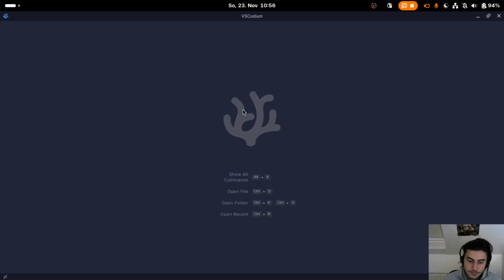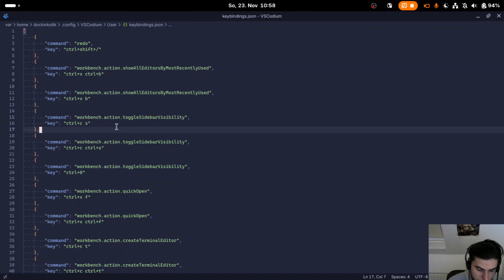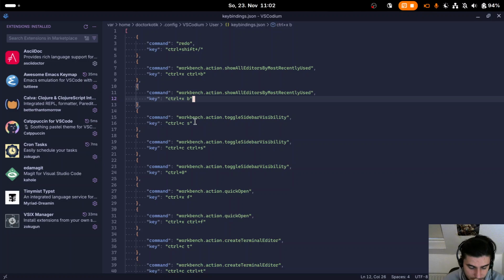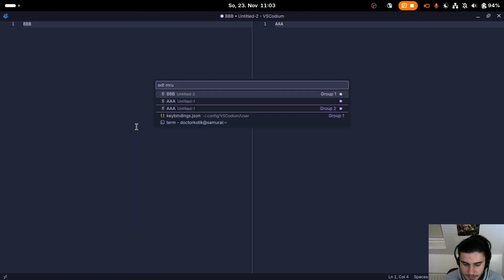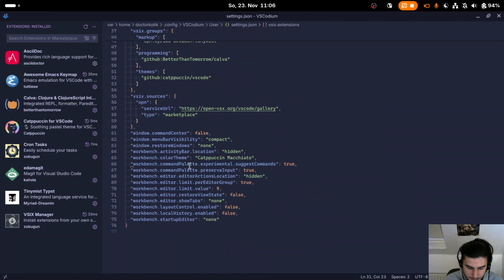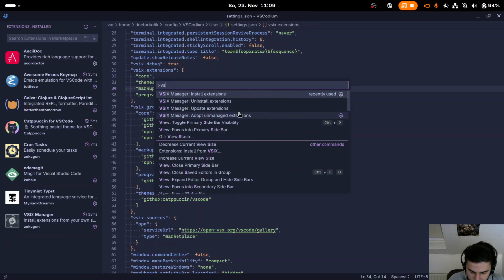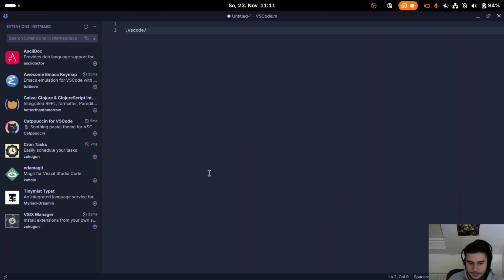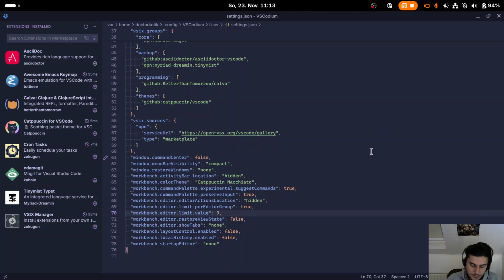Turn VSCode Into Emacs (Minimal Configuration)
A quick look at my lightweight VSCodium configuration that makes it feel almost exactly like Emacs — using just a few extensions and minimal settings.